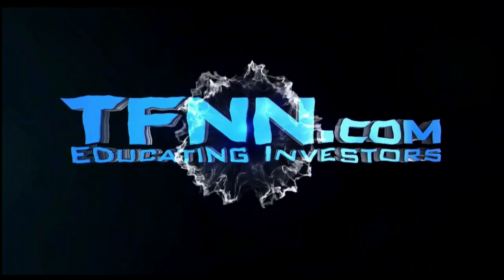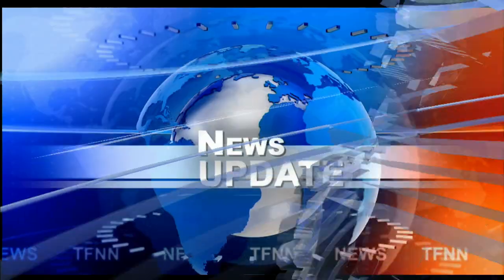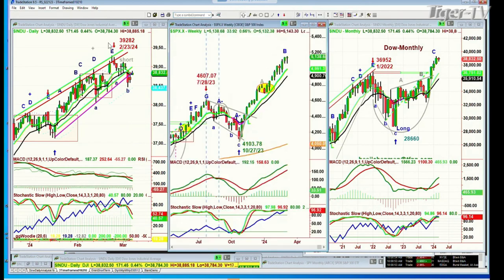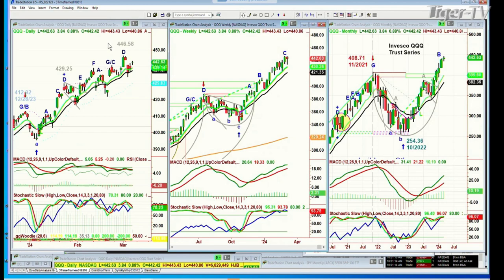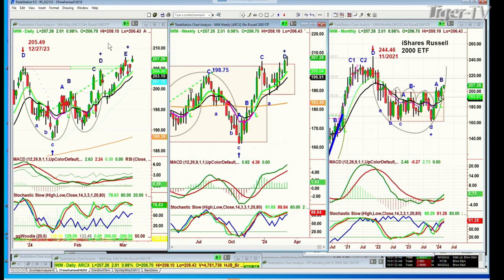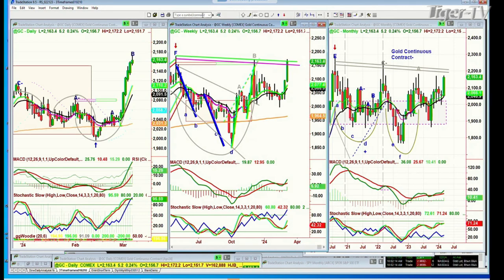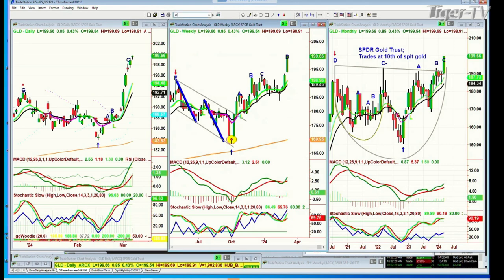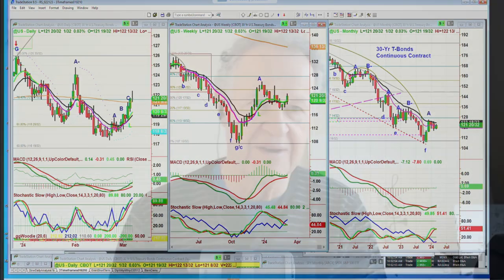March 7th, 10AM ET Market Update on TFNN - 2024